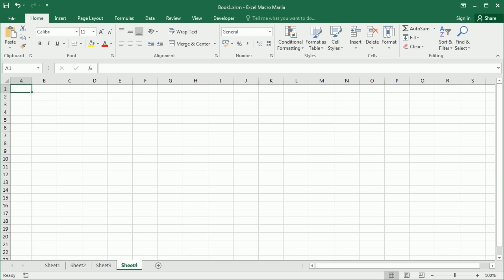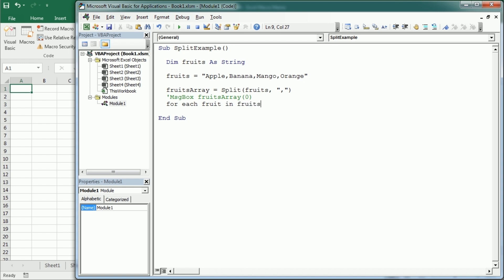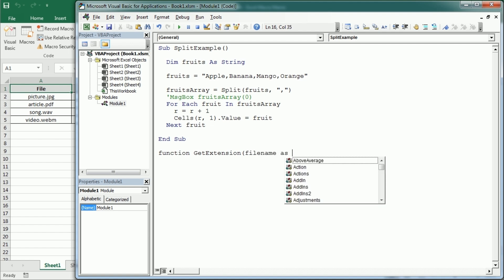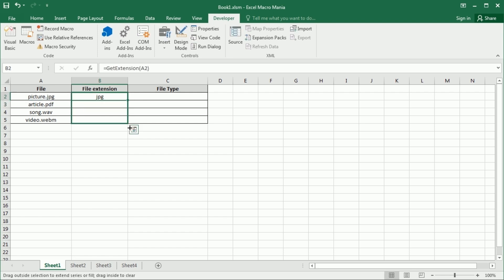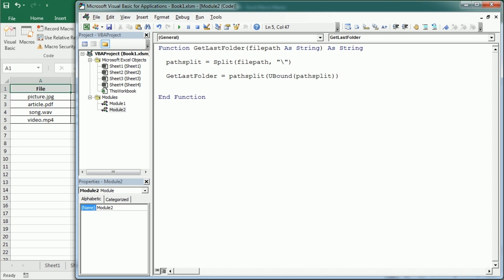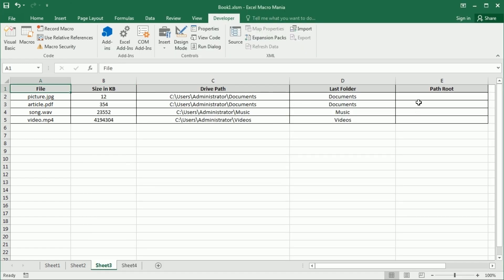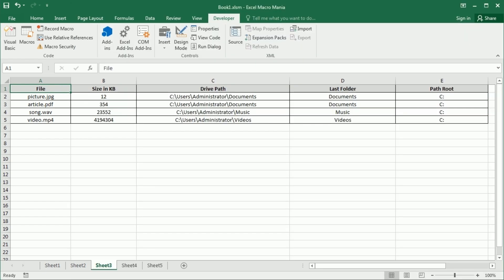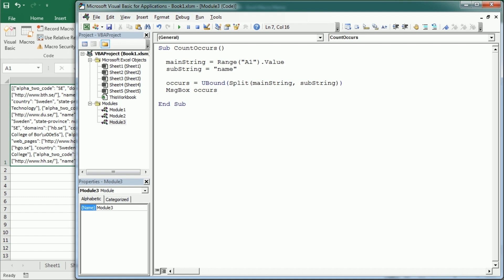Excel VBA Functions: SPLIT, LBOUND, UBOUND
Welcome to Excel VBA Functions Series. In this video we see the array functions SPLIT, LBOUND, and UBOUND, used to split a string by a delimiter to create an array of elements with a lower and upper bound. We see several practical examples of the functions in detailed. Furthermore, we see a one line of code using these functions that get the occurrences of a character or string of characters within a main string.